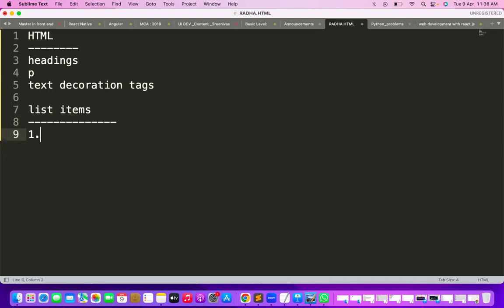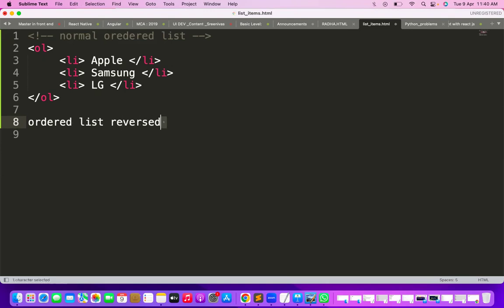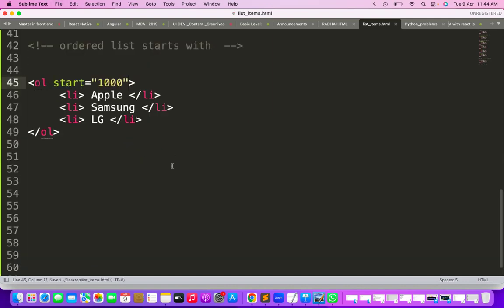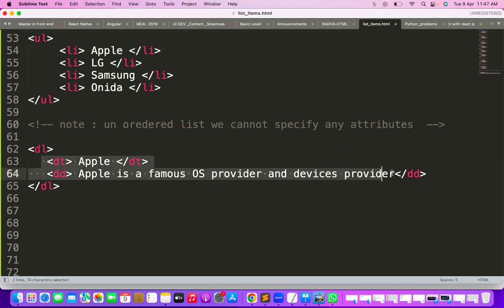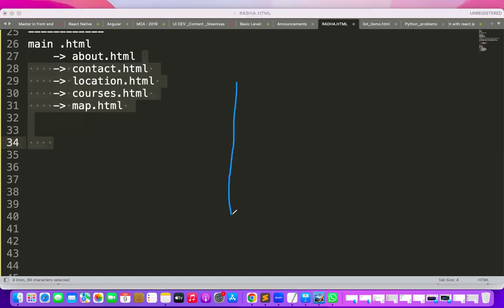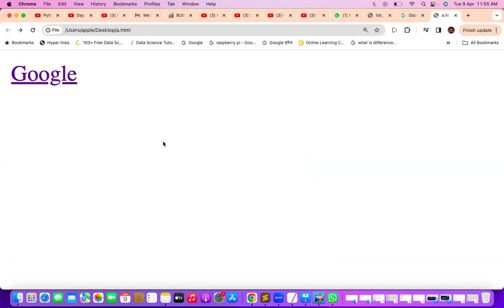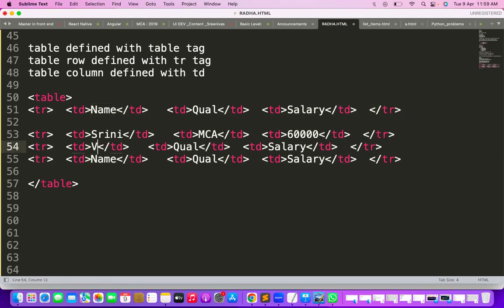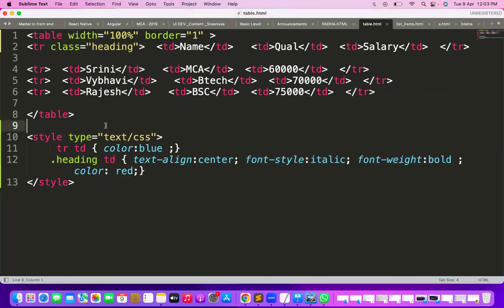HTML (list,table,anchor tags) Happy Ugadi